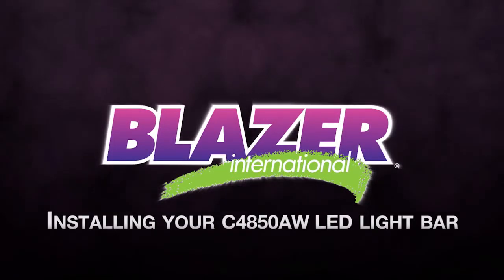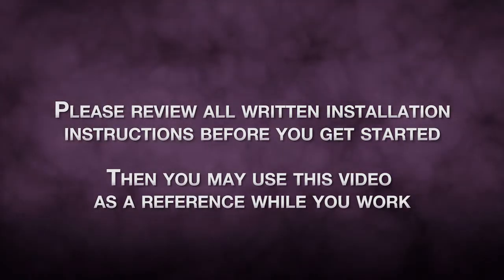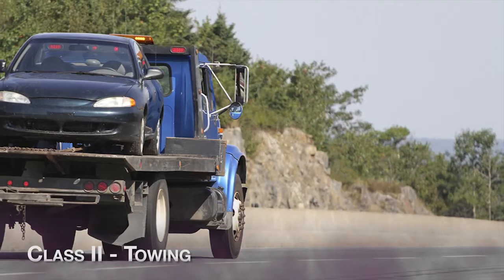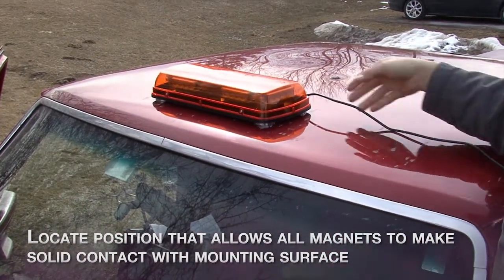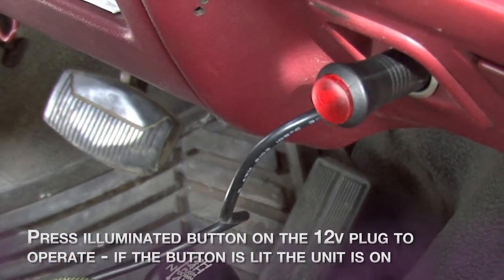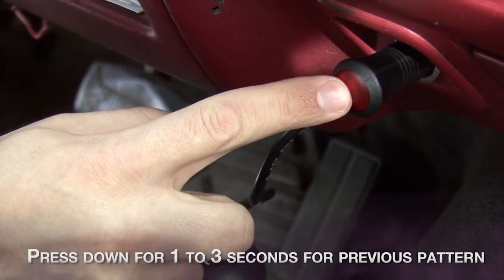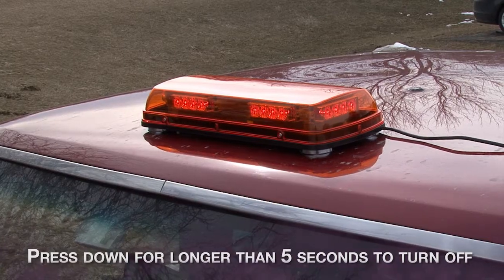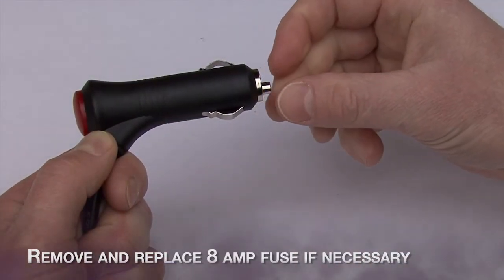LED Warning Light Bar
Blazer C4850AW LED Warning Light Bar - Installation Instructions

Have questions about Blazer products? Check out our Technical Info page for Informative Videos, DOT Compliance/Legal Requirements, SAE Device Codes, Beam Pattern Explanations and FAQs.